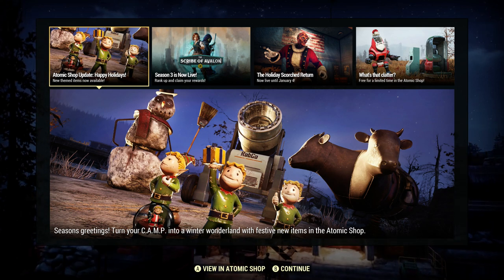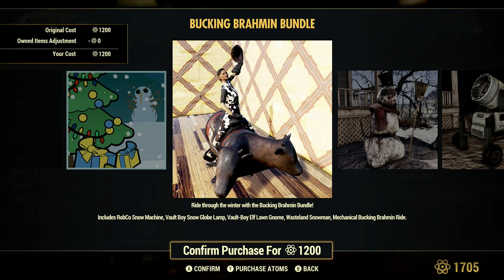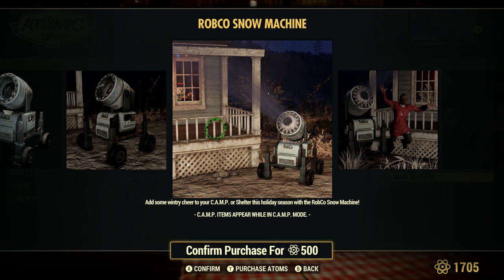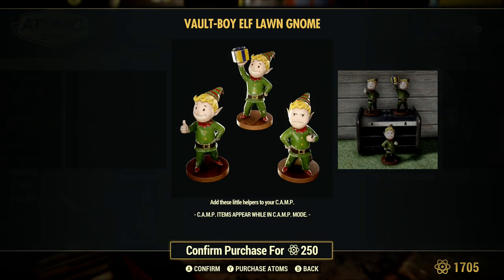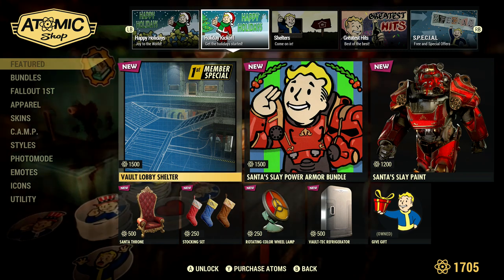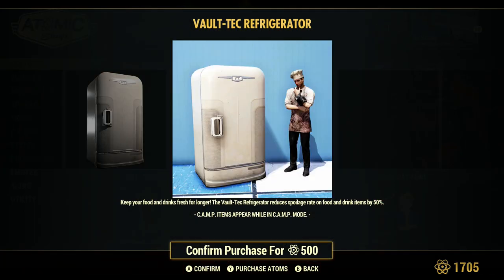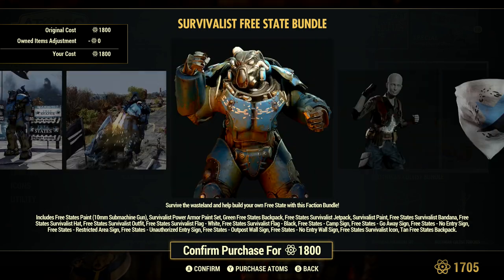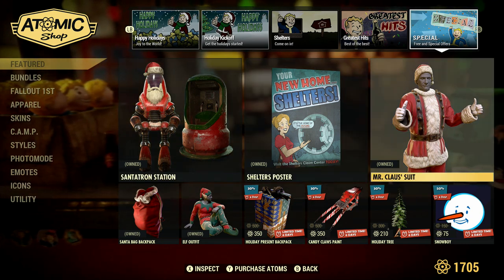Fallout 76 - Atomic Shop - 22nd Dec 2020 - Xmas Holiday Bundle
Video shows you what is in the store today 22 Dec 2020